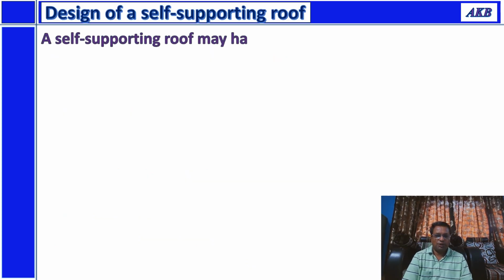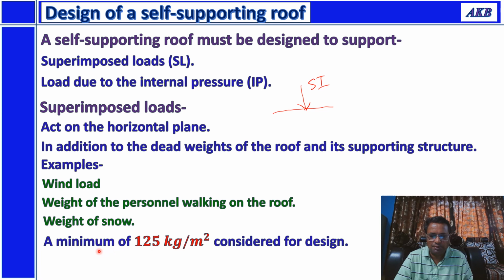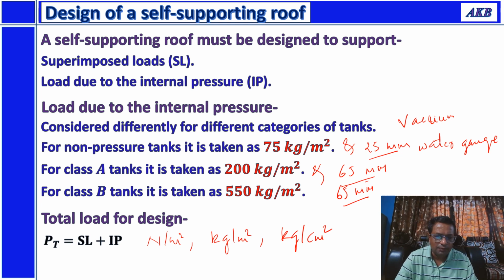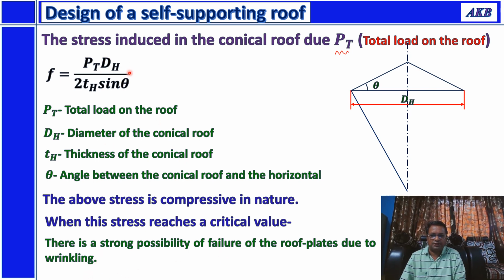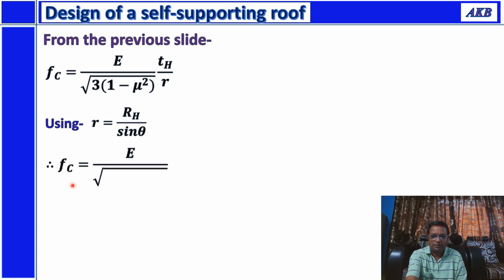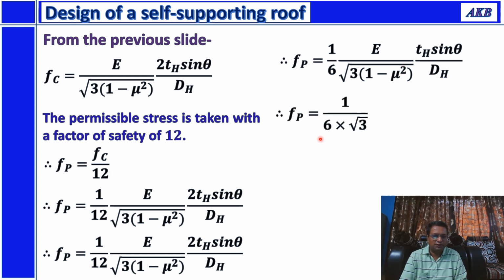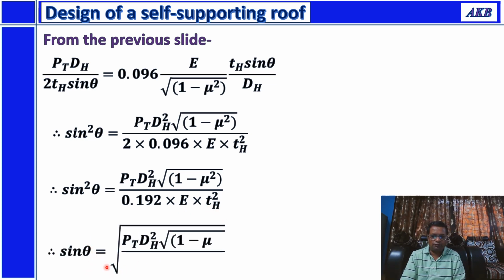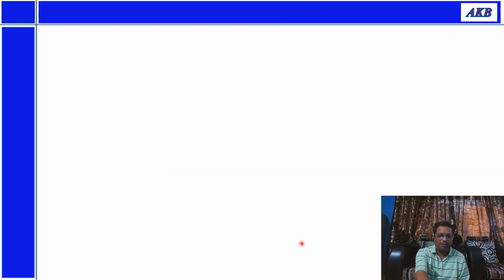Storage Vessels Part 6: Design of a self-supporting conical roof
The design of a self-supporting conical roof for a vertical cylindrical storage vessel is discussed.
Links to my earlier videos on storage vessels.